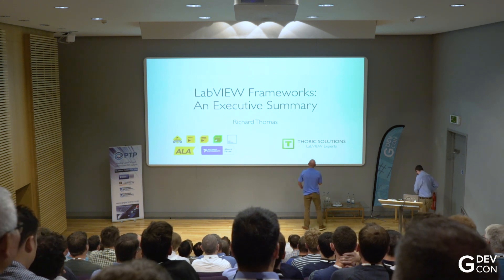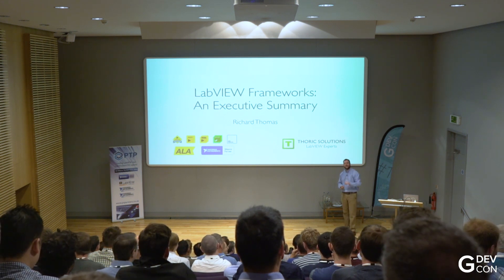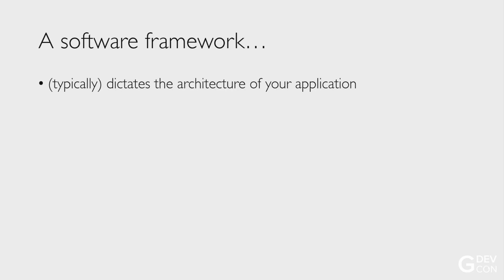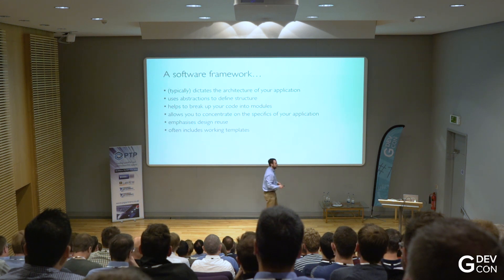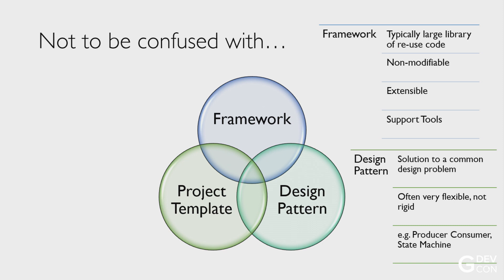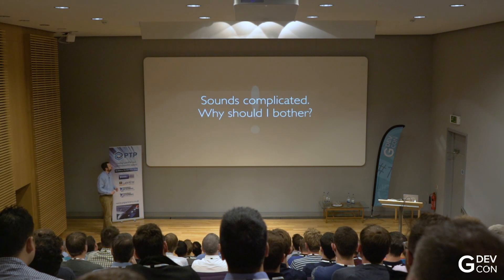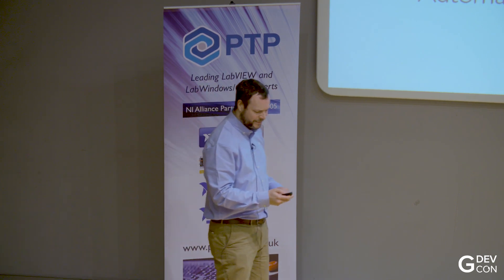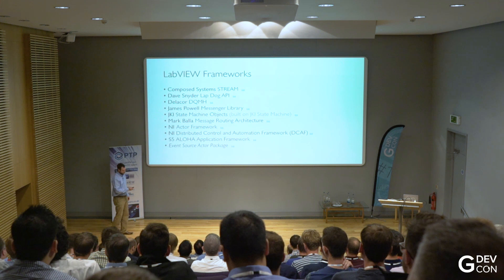Frameworks: An Executive Summary - Dr. Richard Thomas - GDevCon#1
GDevCon is an independent graphical programming conference organised by members of the LabVIEW Community.